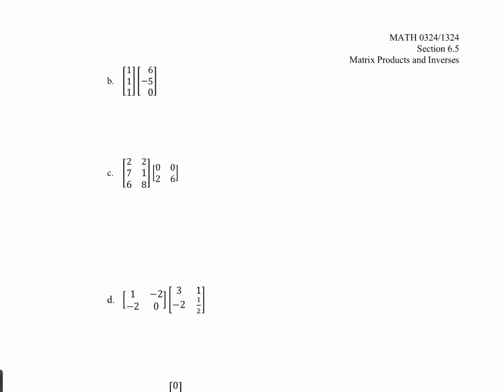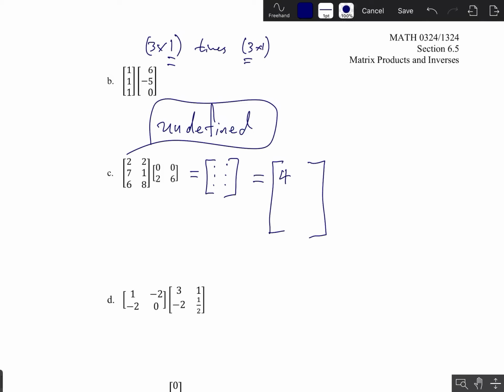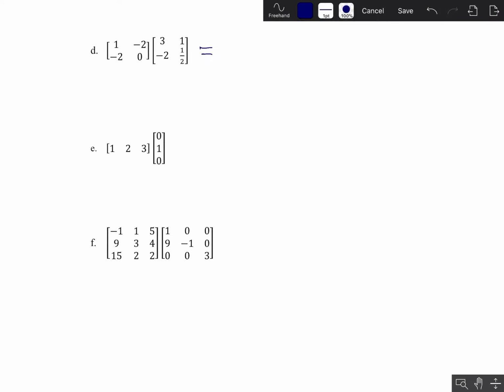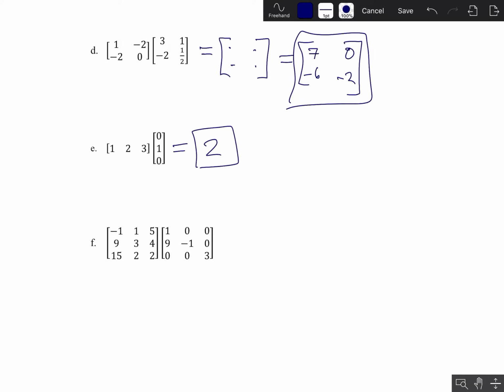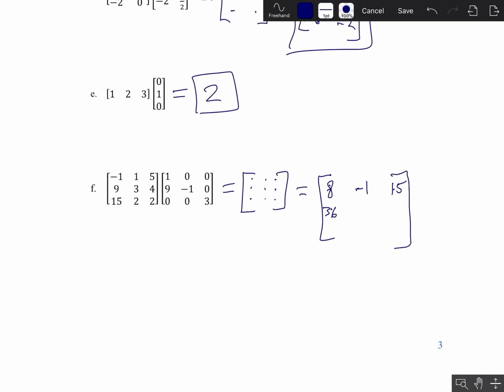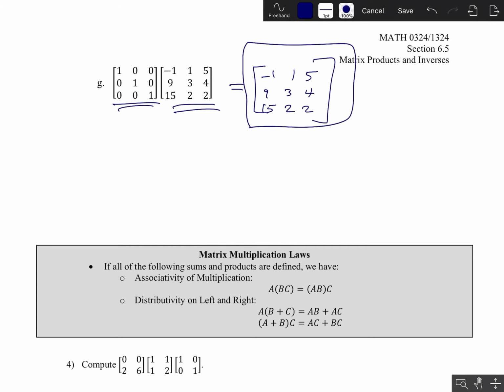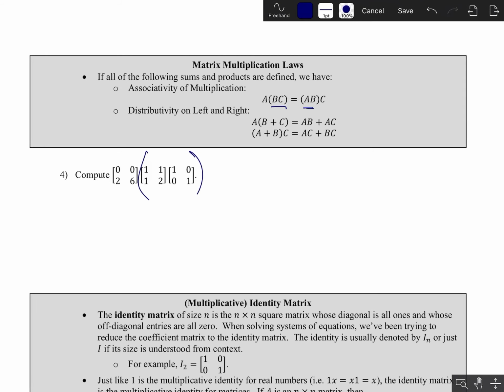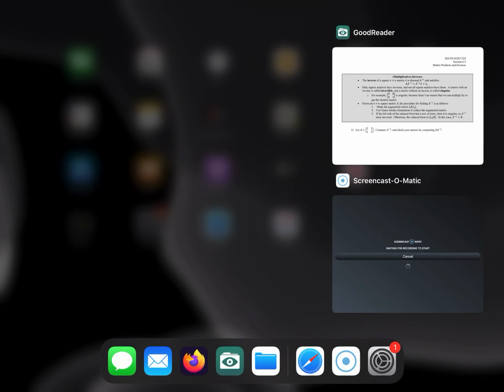Matrix Products 2